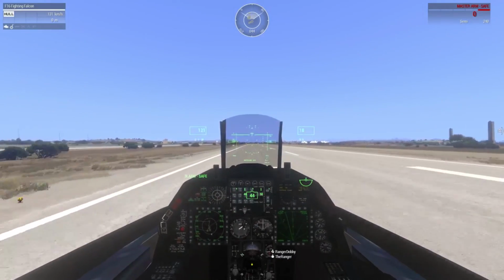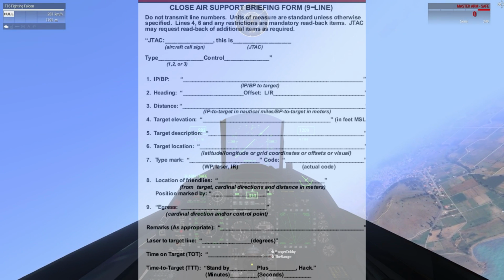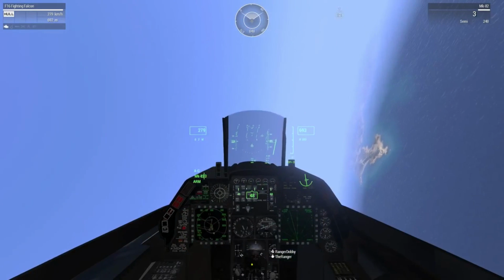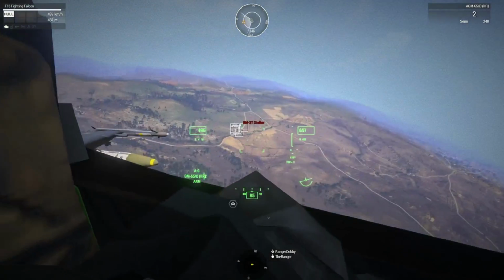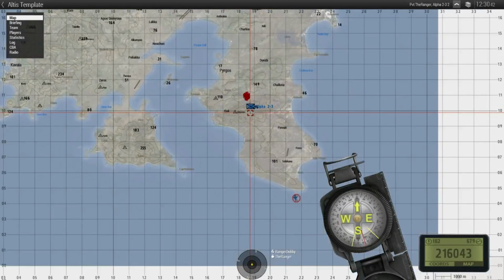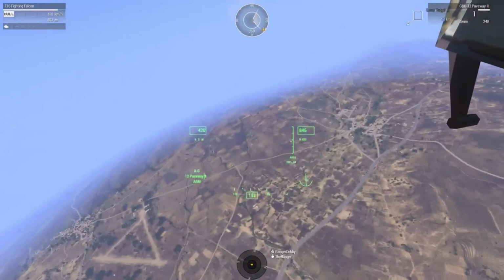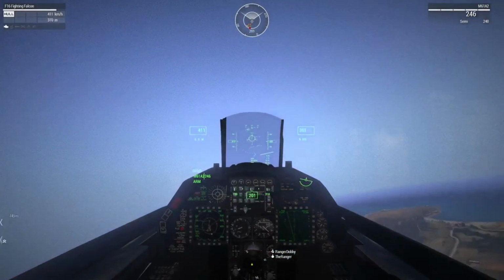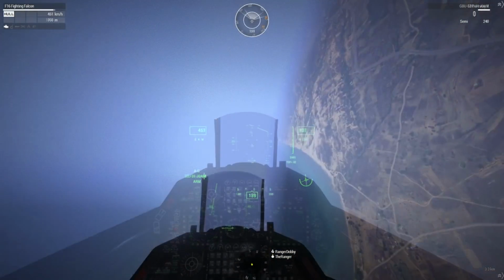How to do 9-line CAS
How to do 9-line cas in Arma.